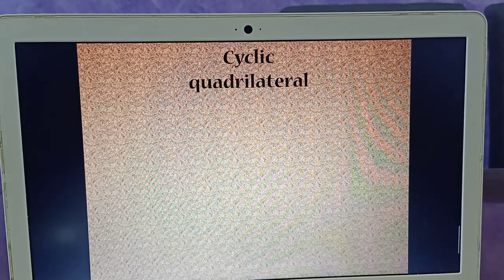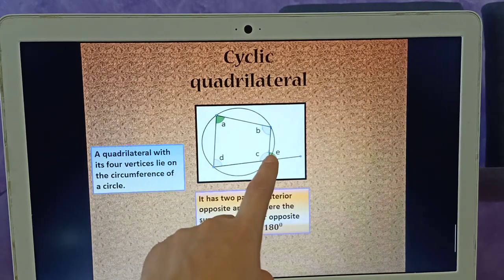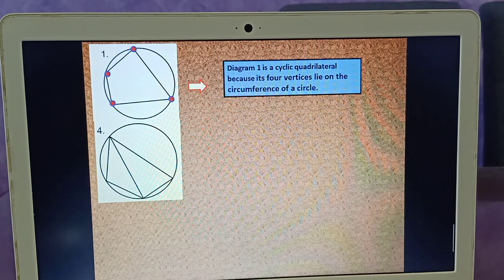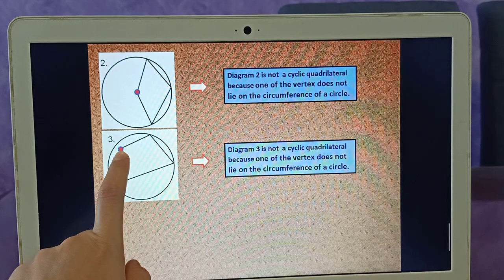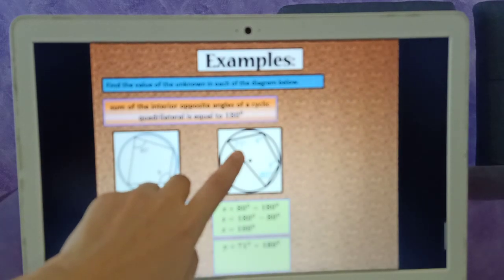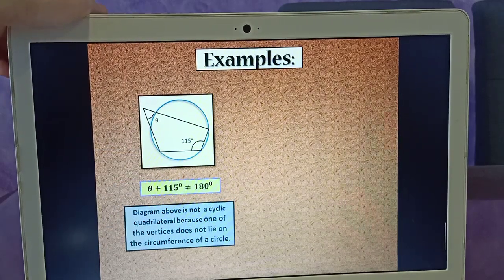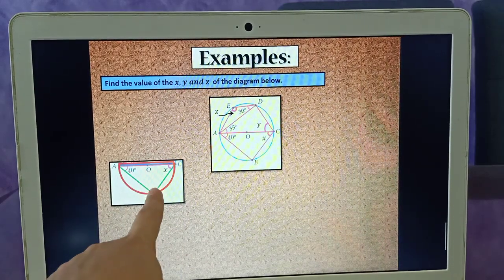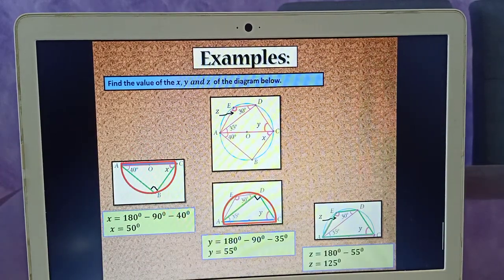Cyclic quadrilateral and it's properties